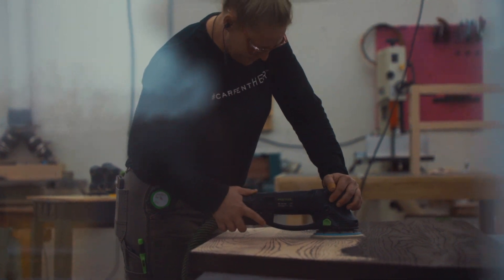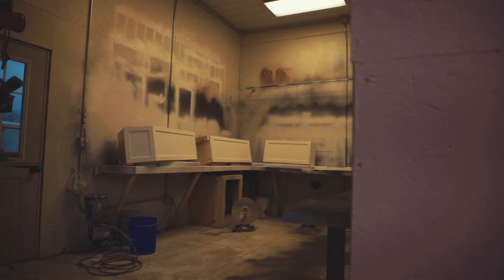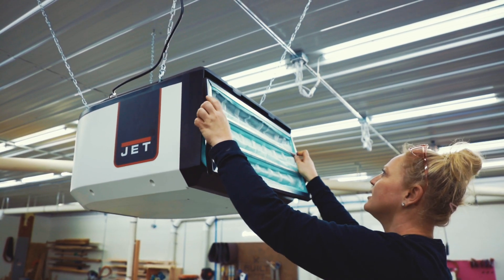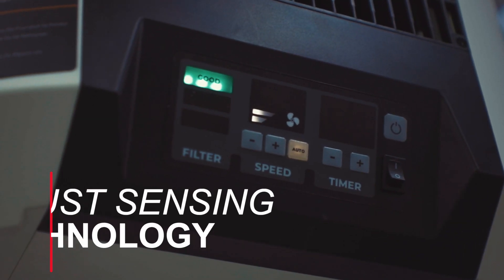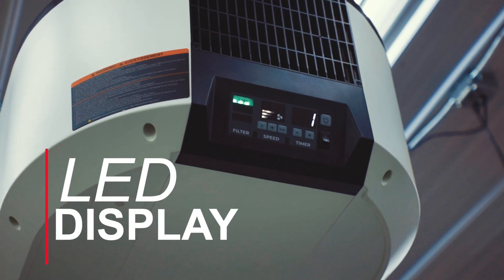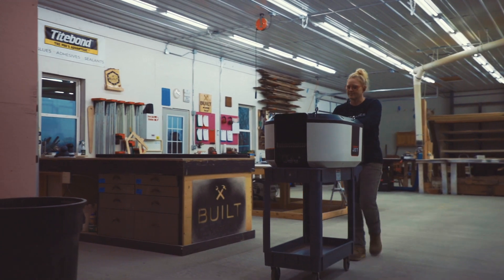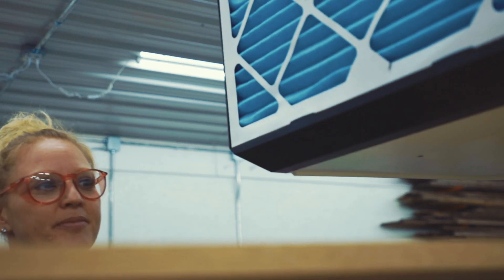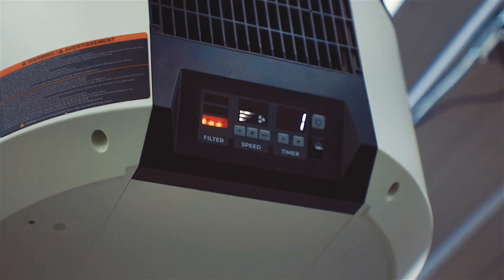JET's Newest Air Filtration System Tackles Woodshop Safety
You have a lot to worry about in your woodshop, let JET handle your air quality. Introducing the all-new JET Air Filtration System 1000C! Improved design and added technology make this all-new machine a must have in any shop.